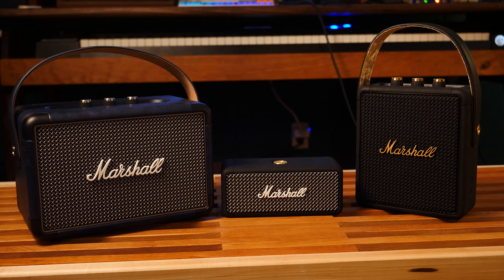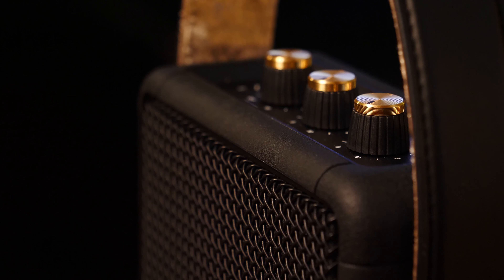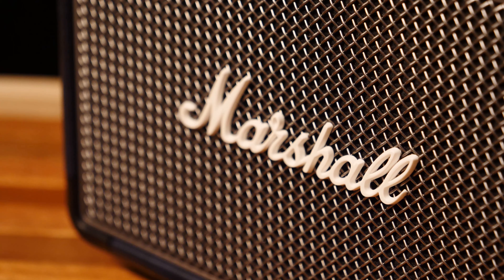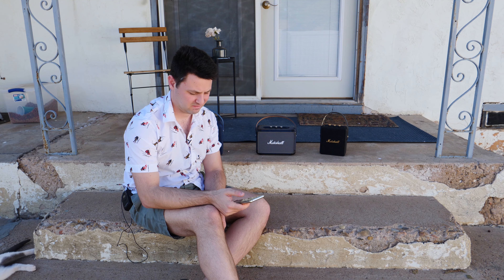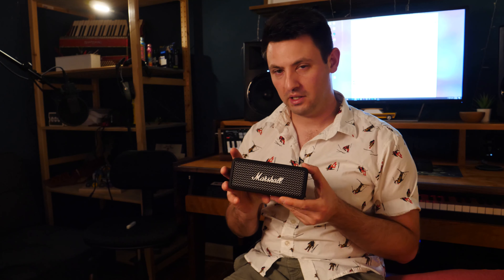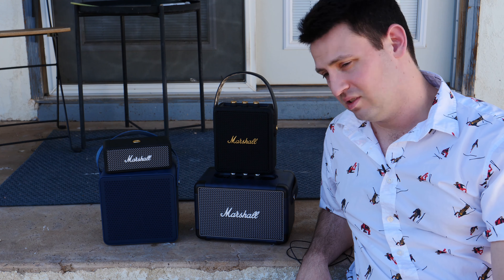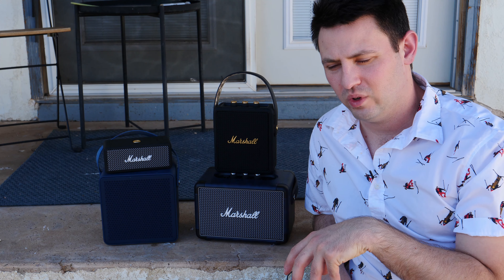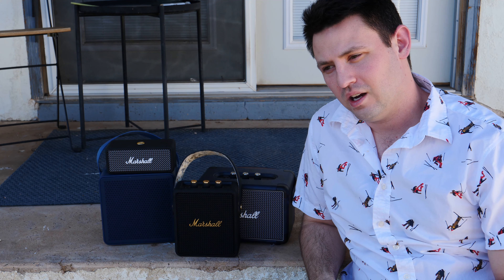Marshall Emberton Review - One of the best yet!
♫Marshall Emberton
♫Marshall Stockwell 2
♫Marshall Kilburn 2
♫Urban Ears Ralis

0:00 intro
1:48 indoor sound test
3:19 outdoor sound test
7:07 conclusion

I bought one of these.  Compared to the Marshall Kilburn ii and the Stockwell ii, this speaker nearly tops those for value and size.  In here you'll see the Marshall Emberton compared to nearly every other Marshall Speaker in the lineup, even the UrbanEars Ralis which is a steal.